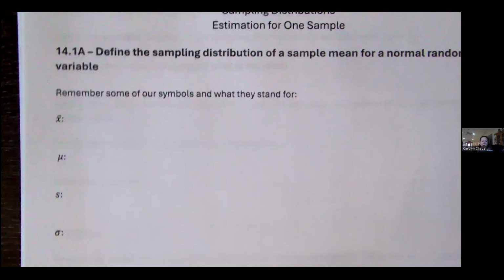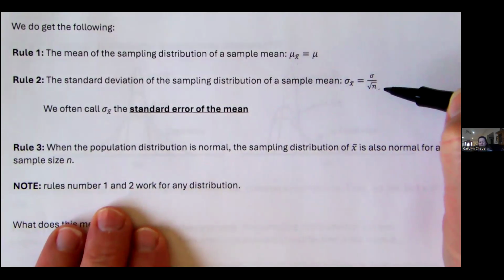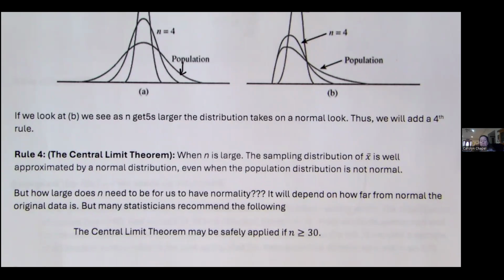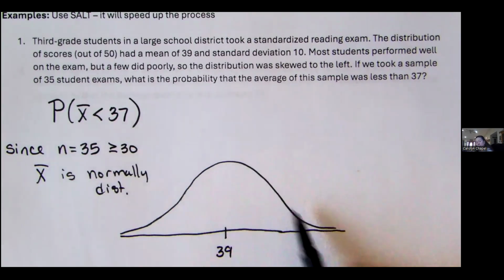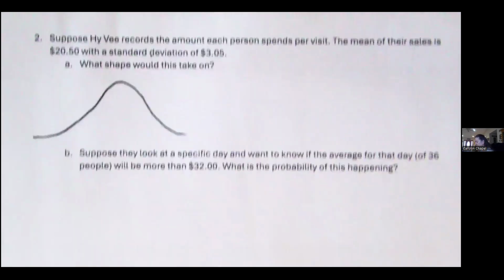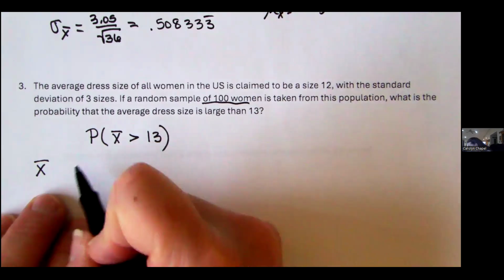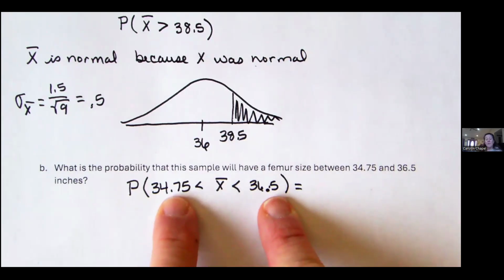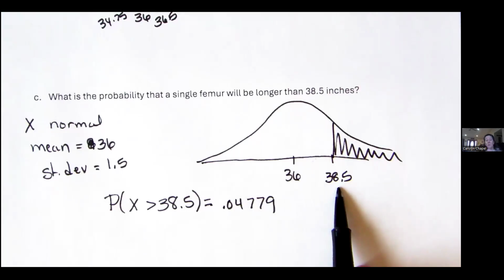Introductory Statistics: An Introduction to the Central Limit Theorem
In this video I start to look at the Central Limit Theorem and what it gives us when looking at the sampling distribution. I use SALT (a Cengage Product) to find the probabilities of the values of a sample.